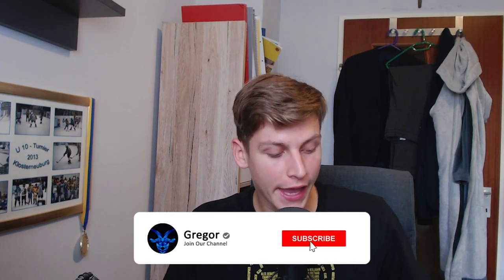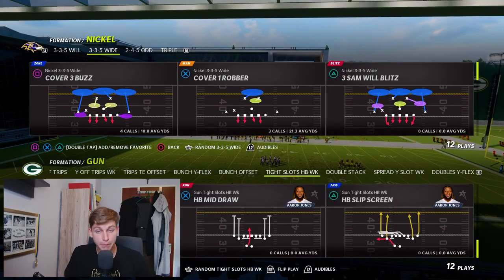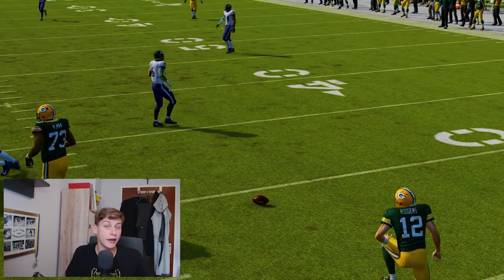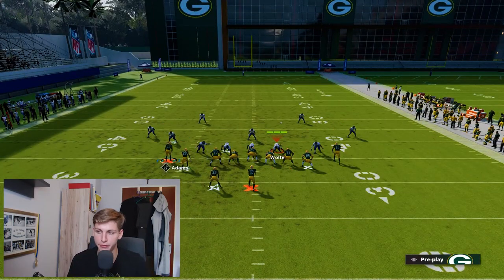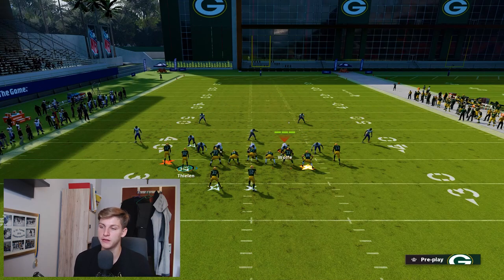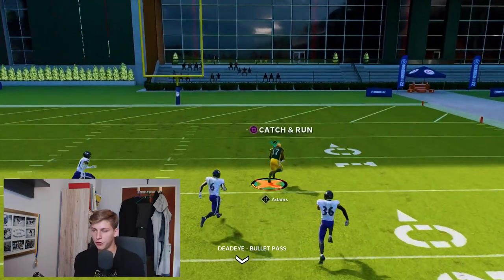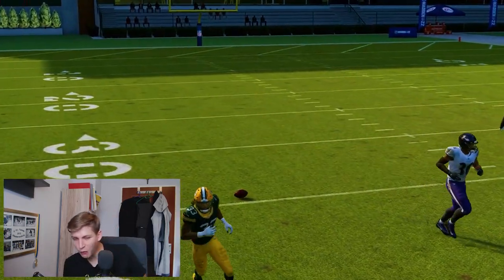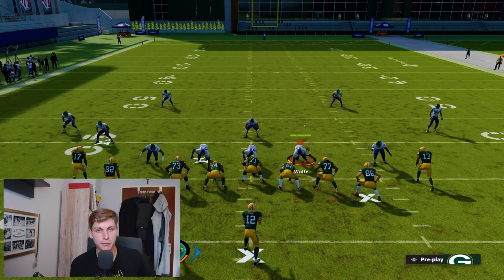BEST *NEW* OFFENSE in Madden 22! GUN Tight Slots HB Wk EBook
Hello Guys,
this might be the best complementary piece to the GUN Bunch Offset offense everybody seems to love this year. Make sure to watch until the end to make sure you get all the information you can out of this and check out my Payhip for the full version of this EBook!